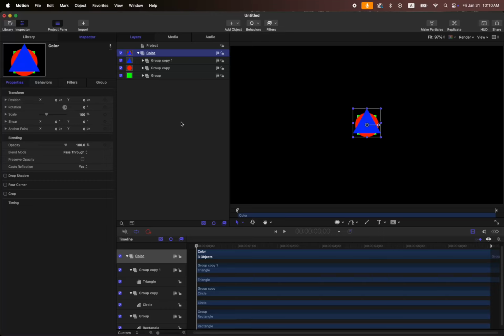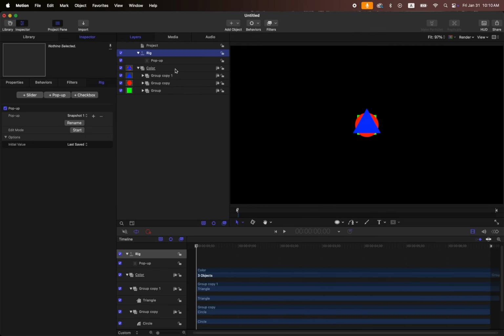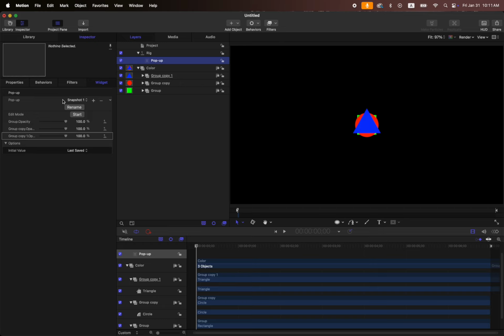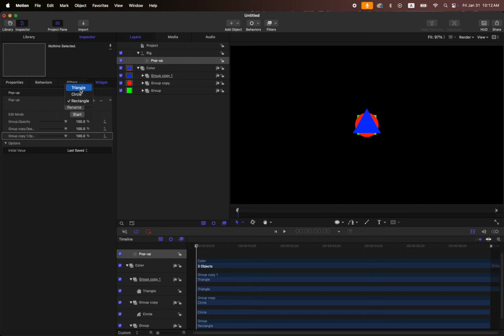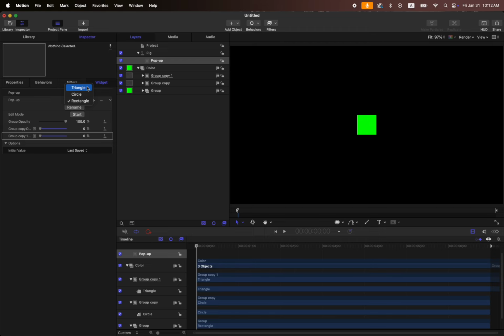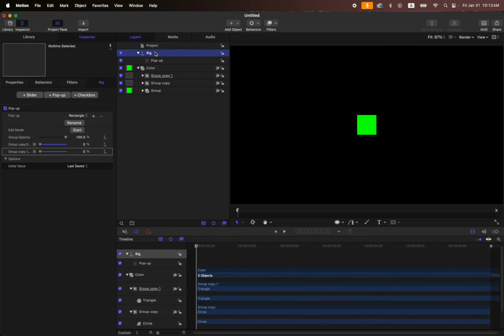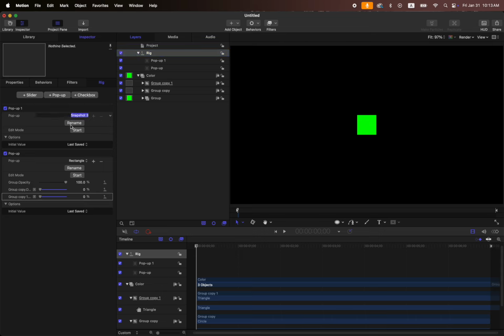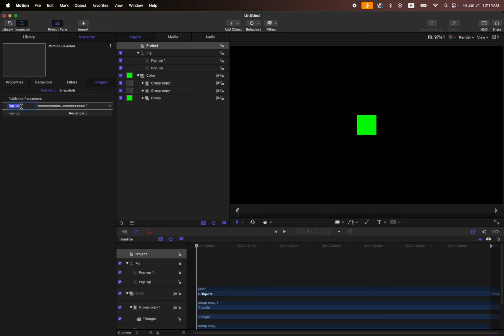Apple Motion Rigs Lesson: Pop Up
In this Apple Motion Tutorial, I will show you how to use Rigs in Motion 5. The first video is about how to use the Pop Up.